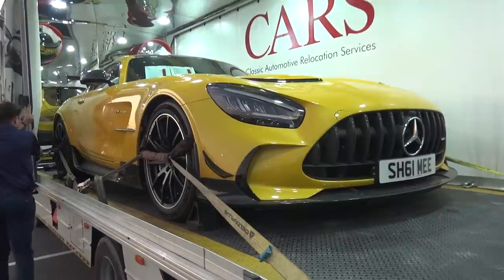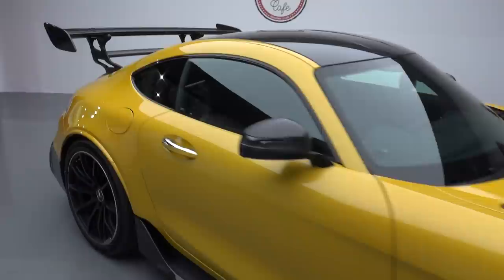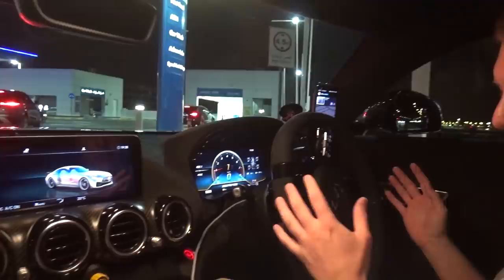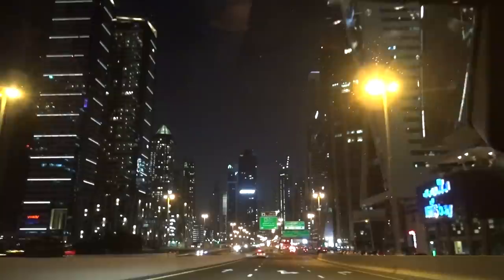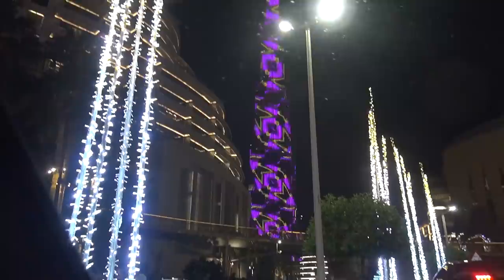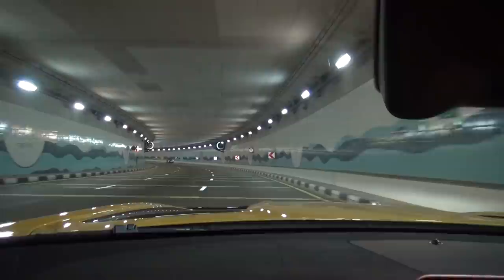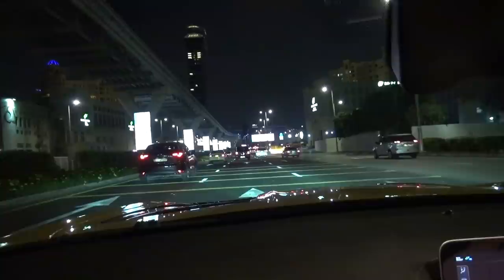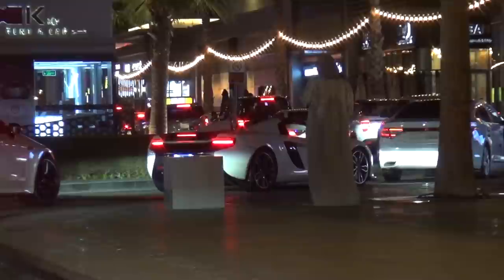DUBAI COLLECTION! Picking Up My AMG GT Black Series in the UAE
It's here, my AMG GT Black Series has landed in Dubai! Thanks to Quantfury, this dream has become reality, and you can get Ferrari, Volkswagen or Daimler stock or crypto valued between $10 and $250 when you join Quantfury with my code SHMEE,

A few days after we waved farewell to my GT Black Series at CARS' UK base, both myself and the car have now arrived in the UAE and it's time to get it unloaded and out on the roads of Dubai. In a reversal of my first YouTube videos, where I used to film supercars from the Middle East in London, my very own supercar is now on the ground in Dubai for a mega adventure.

The entire process to ship it out has been managed by CARS who offer global automotive shipping services, and previously moved my Ford GT from the UK to USA and back a few years ago, and now bringing the Mercedes to Dubai. At the receiving end, they now have the new CARS Cafe supporting the storage business and logistics, where from my side it's like collecting a suitcase you've checked in to send abroad with everything being handled and legally arranged to drive the car out here.

Straight after the car leaves the truck, we bring it into the handover bay while finalising everything before it's time to get straight out onto the roads for a sightseeing and car spotting tour via the Burj Khalifa, Dubai Mall, Palm, JBR and more. This is a dream turned into reality thanks to Quantfury!

This would not be possible without my friends at Quantfury, who have a code of SHMEE that also gives you stocks or crypto valued between $10 and $250 when you join. You can trade commission-free at real-time prices of global and crypto exchanges. Always trade and navigate markets with caution! More information and details can be found

Chapters:

00:00 Intro
00:56 Unloading Time
03:24 Inside CARS Middle East
05:19 First Drive in Dubai
07:05 Fill-up
08:58 Sight seeing in Dubai
11:36 Visiting the Burj Khalifa
12:46 Car Spotting
15:59 Heading the Dubai Palm
19:32 Tunnel Runs
21:23 Heading to Dubai Marina
24:39 Visiting F1rst Motors
25:54 Wrap Up